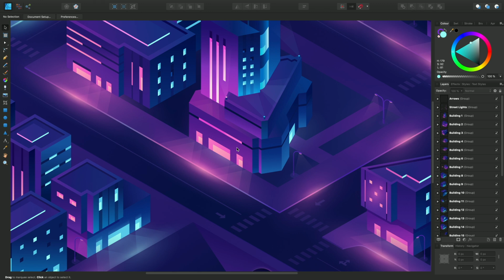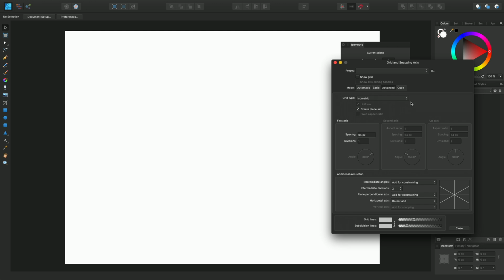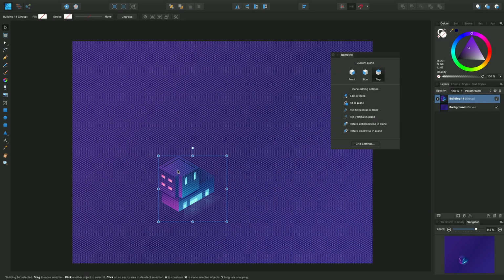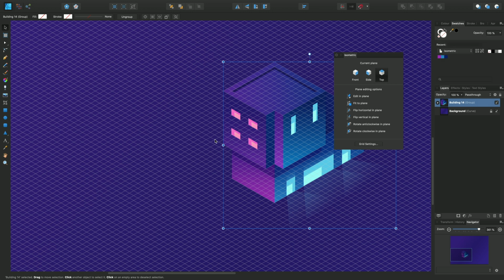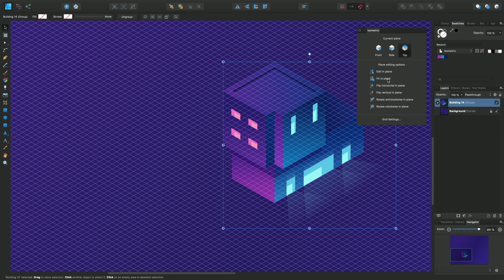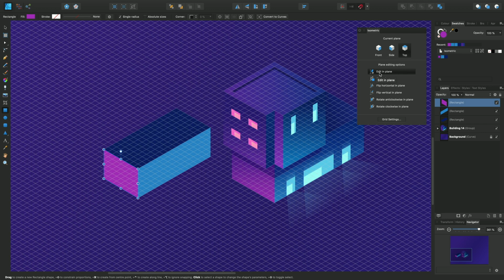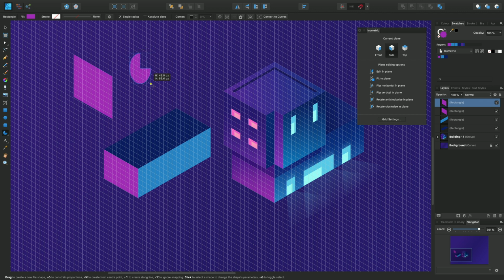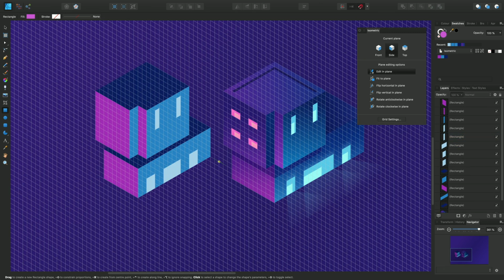Affinity Designer - Isometric design and grid setup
Find out how to create isometric drawings on an isometric grid.

Single Building by Walid Beno.